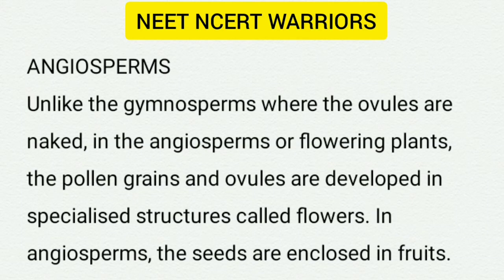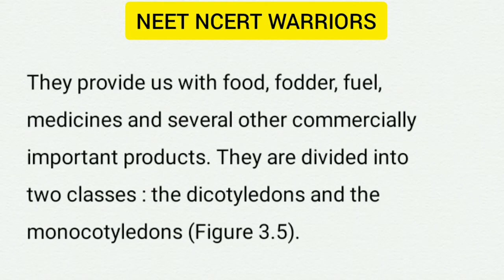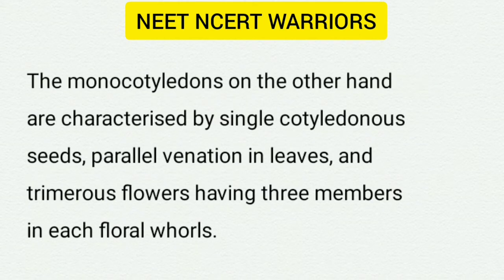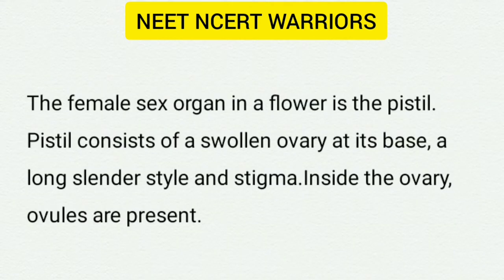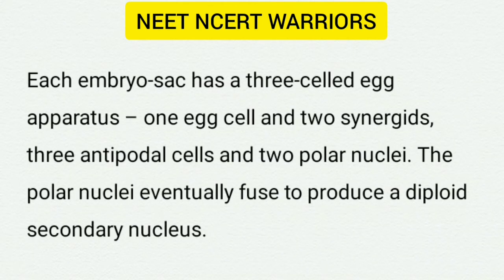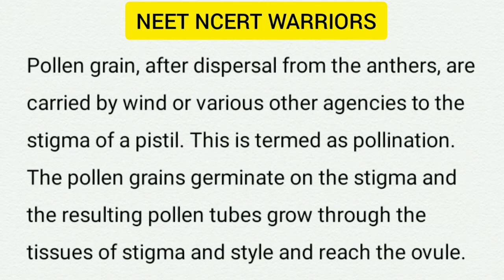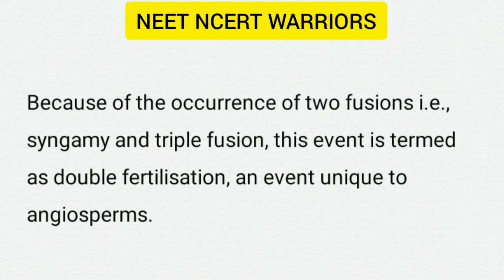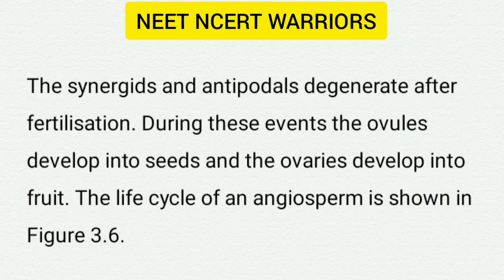Plant Kingdom (CHAPTER 3)/COMPLETE NCERT POINTS COVERED/NEET NCERT BIOLOGY FOR 2023